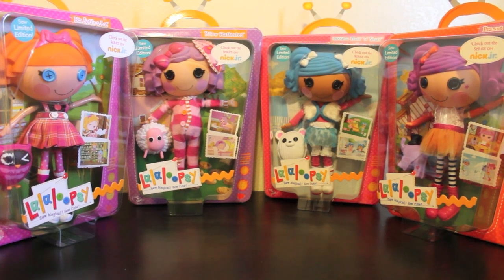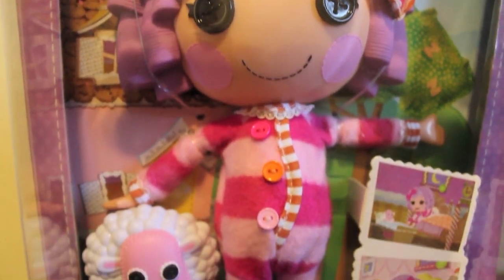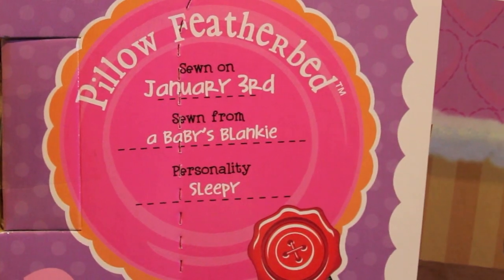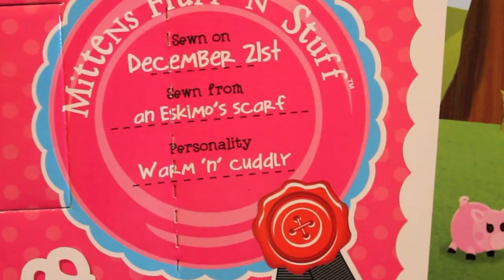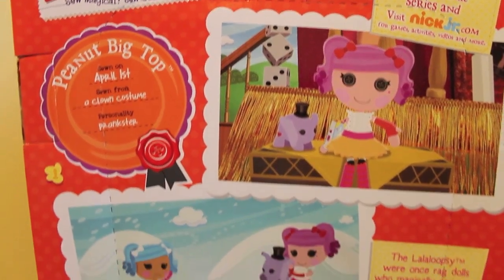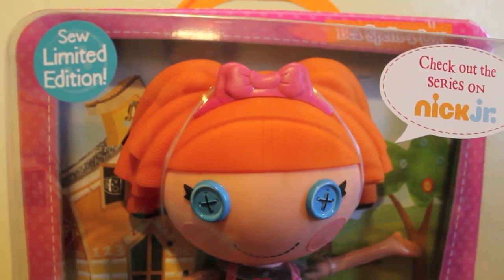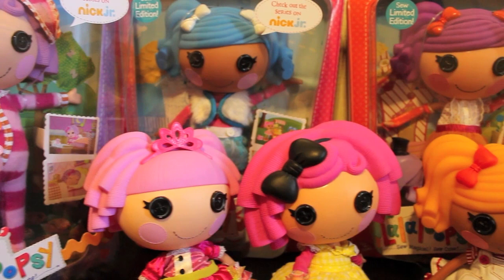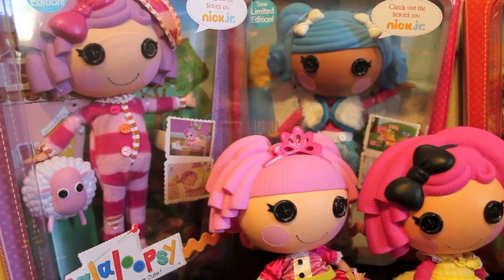Lalaloopsy rerelease (Pillow, Mittens, Peanut, Bea)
Hi guys, I found 4 of the original 8 lalaloopsies that were missing from my collection. purchased at Toys R Us for 26.99 Each!
They're finally reunited!